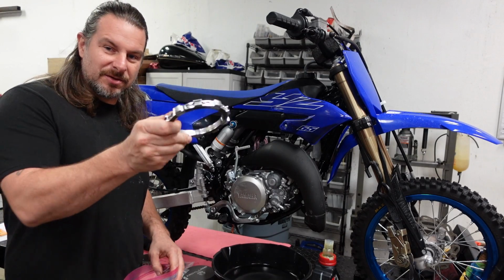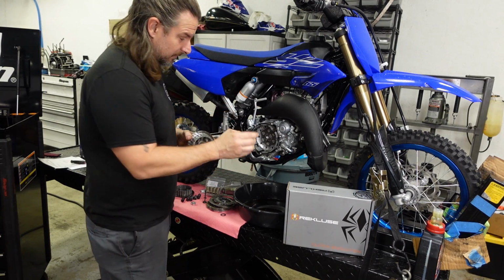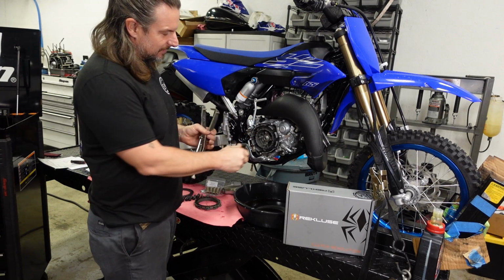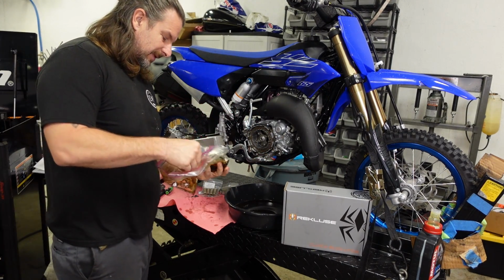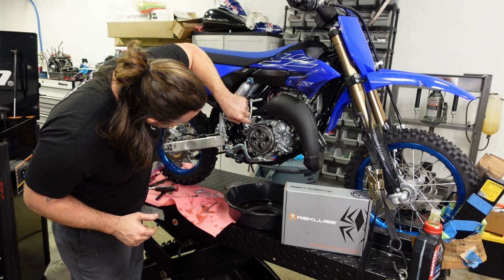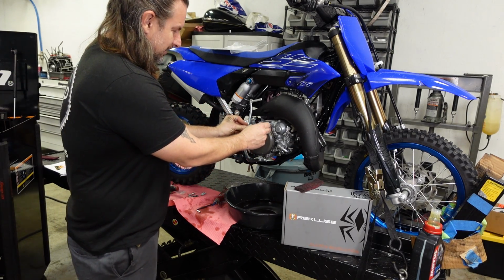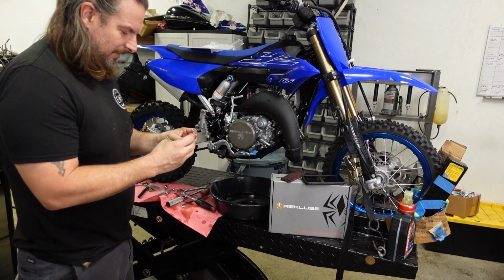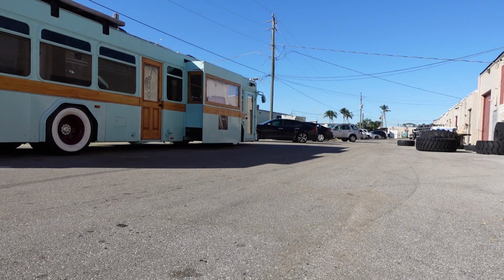How to install a Rekluse Auto Clutch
In this video we install a Rekluse auto clutch in a Yamaha yz65. Basically, its a step by step installation of the Core EXP 3.0 Clutch in this bike.